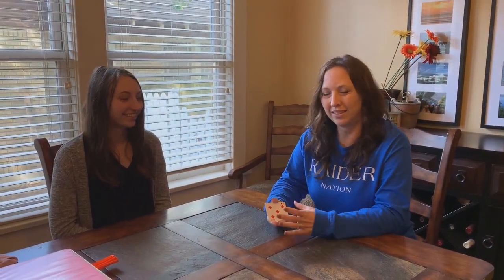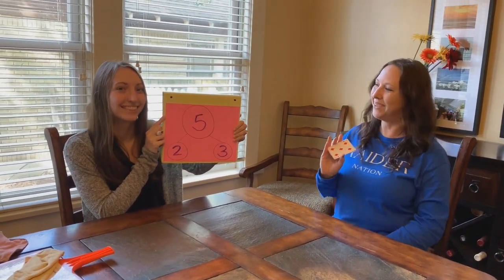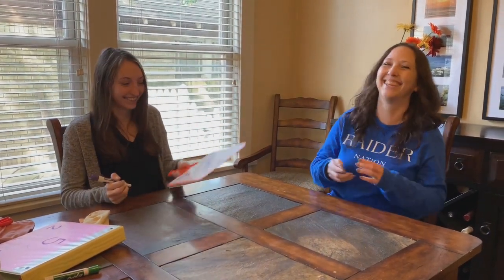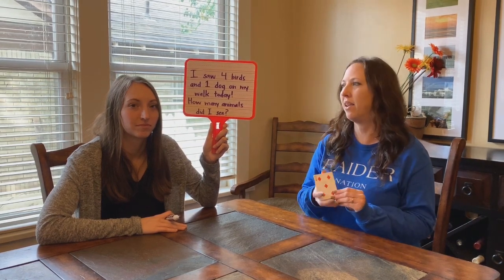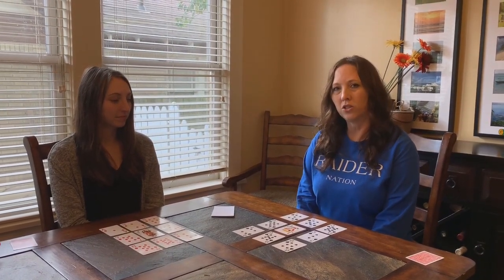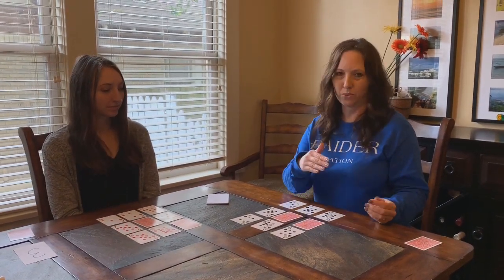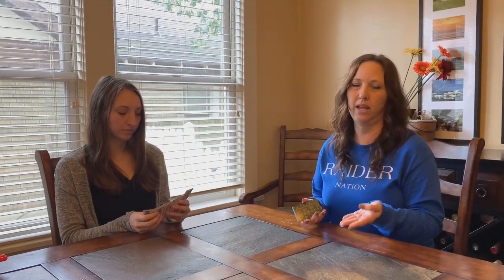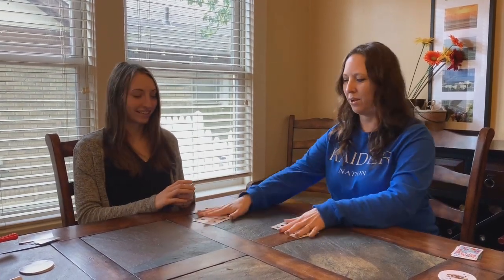Jennifer Harbin - Lesson 1 - Math Games